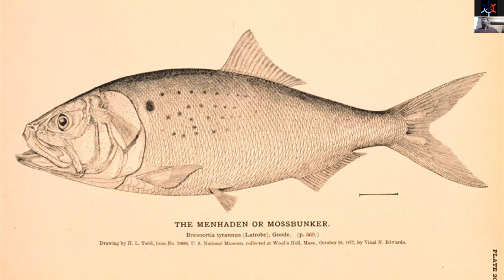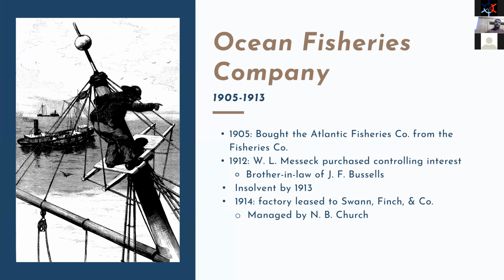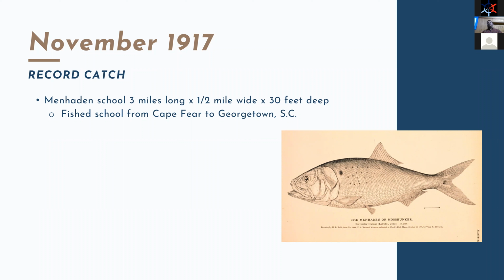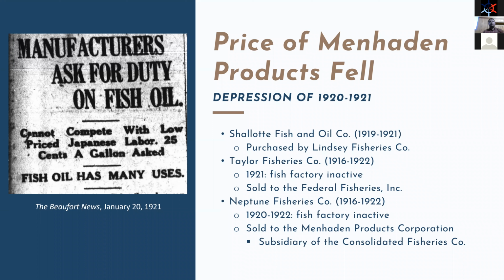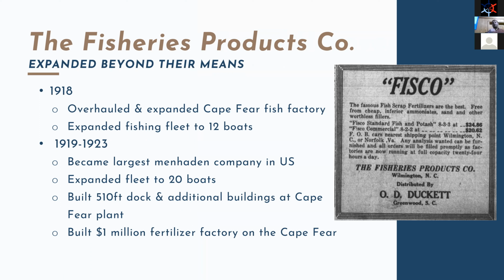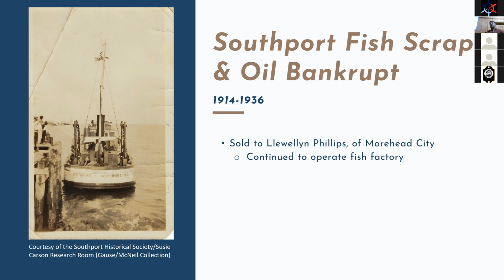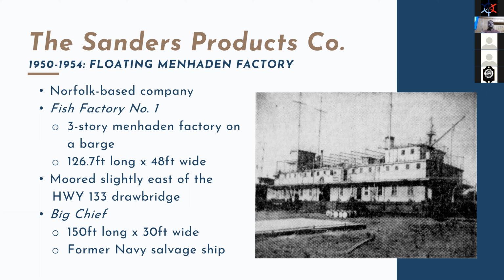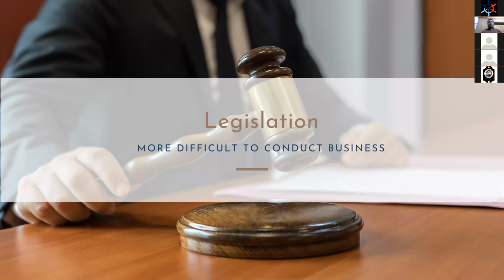The Menhaden Industry of the Lower Cape Fear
Join Curator of Maritime History David Bennett to examine the origins of the menhaden industry in the southeast region of North Carolina.